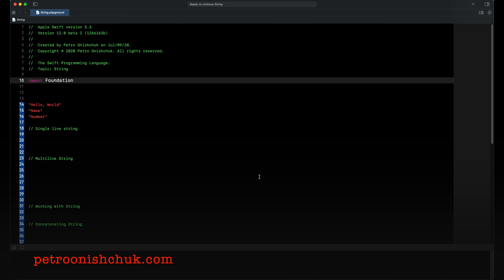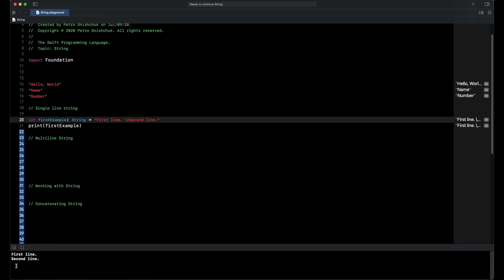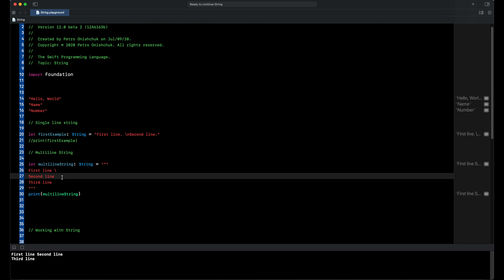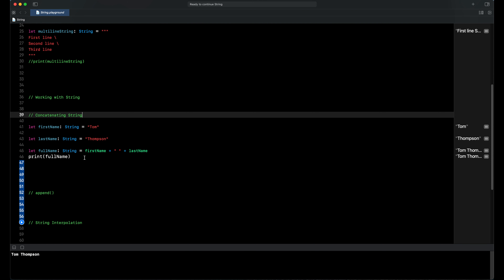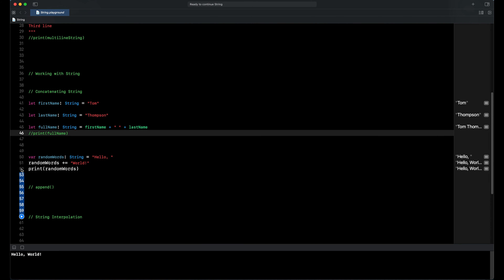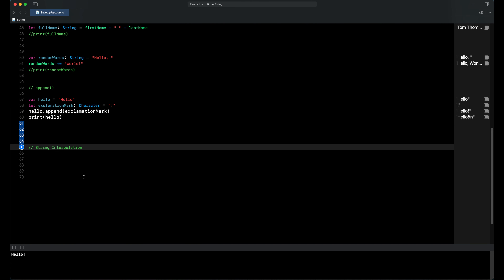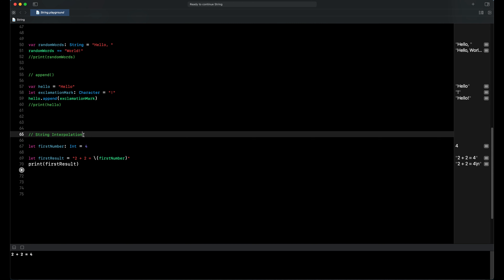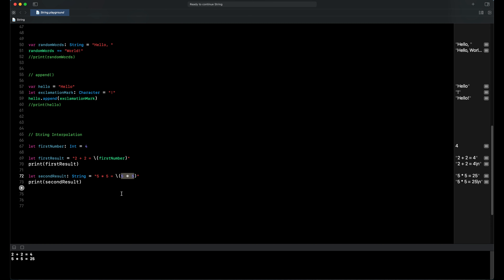Strings. The Swift Programing Language. Tutorials.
The Swift Programming Language. Tutorials.
Topic: Strings.

My 👋Clubhouse account: @petro_onishchuk